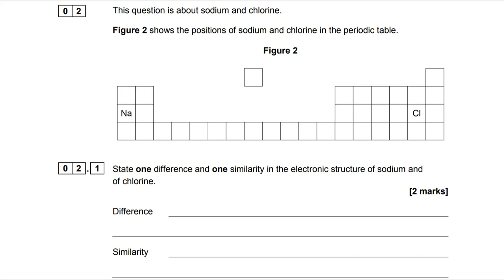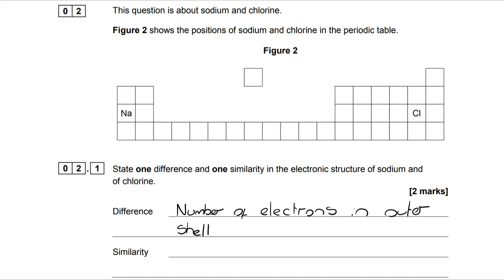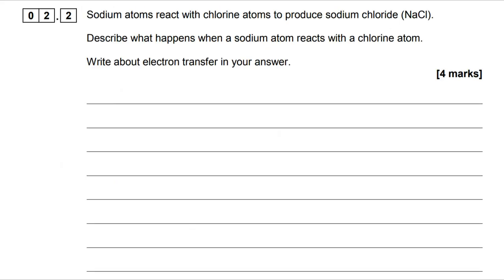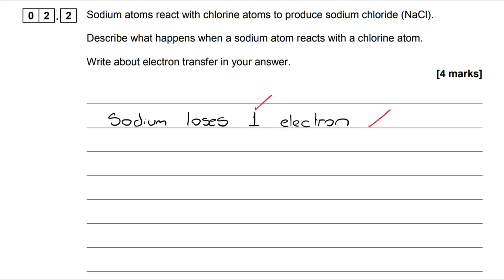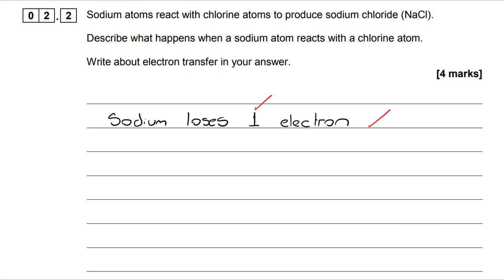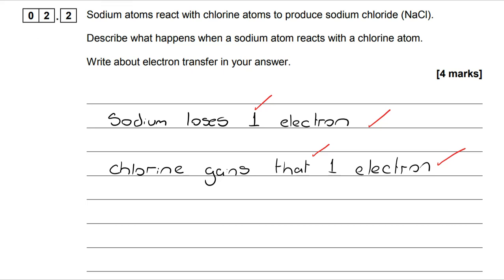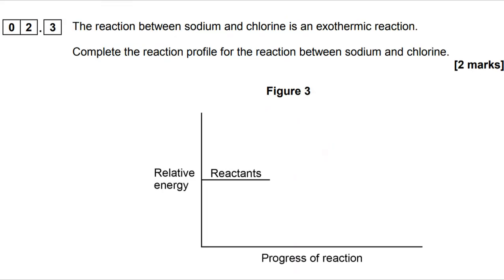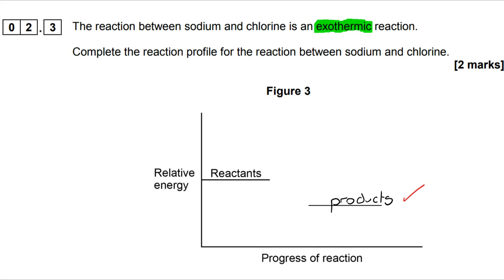AQA GCSE Trilogy Chemistry (Higher) June 2018 Q1